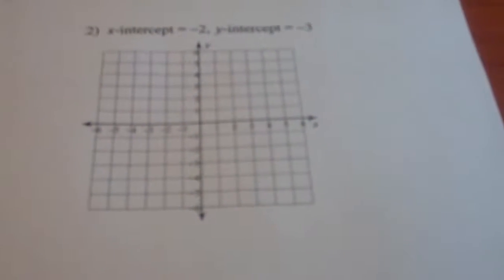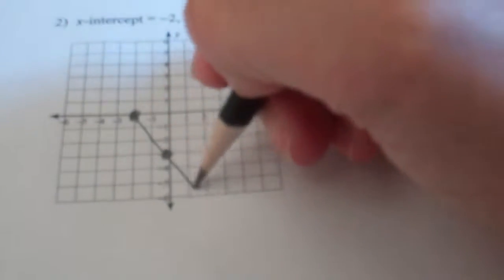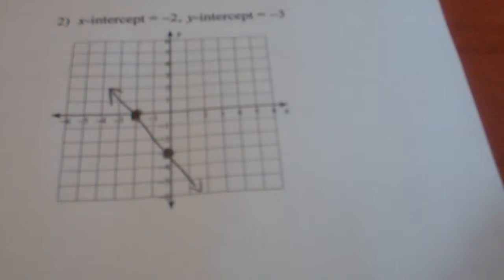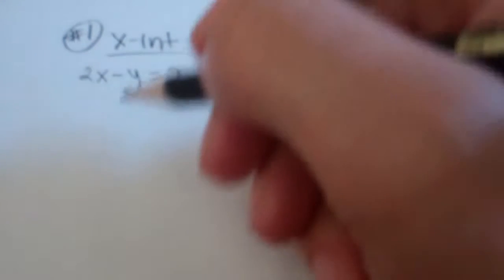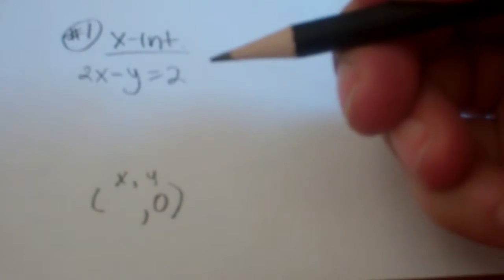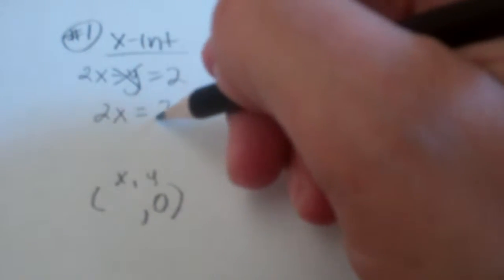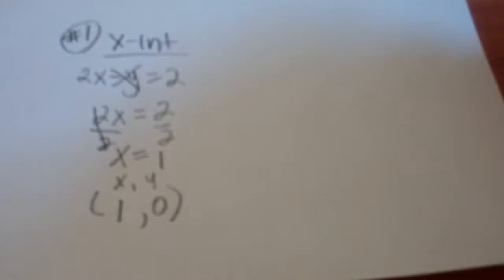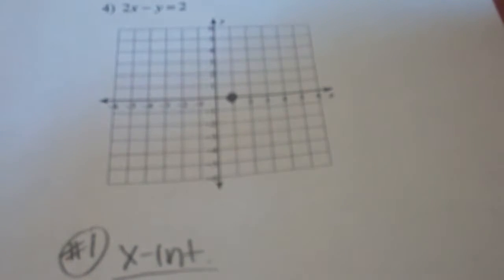Graphing using x and y intercepts